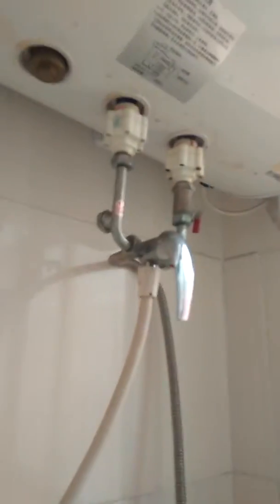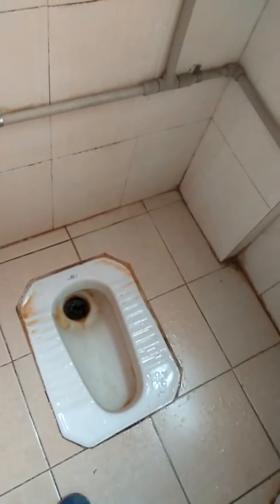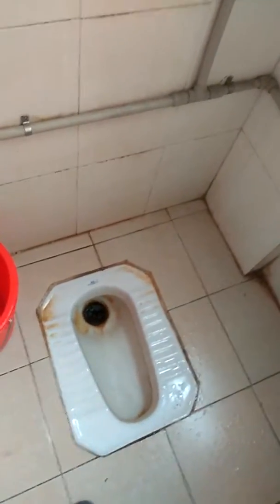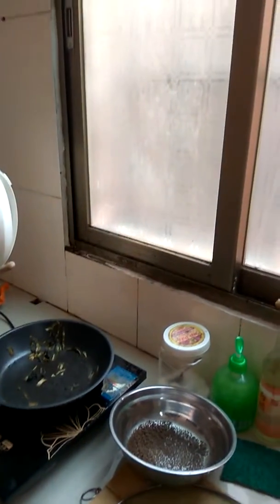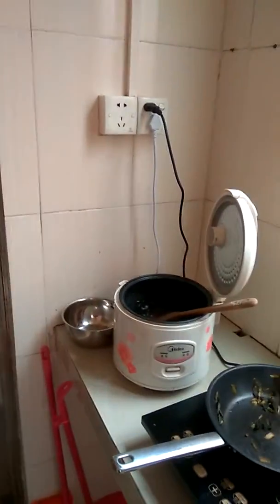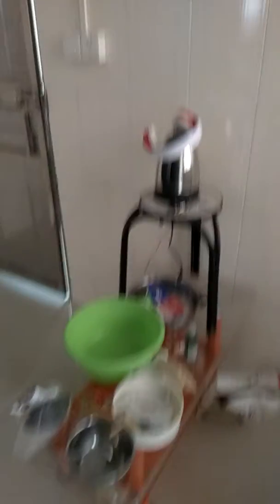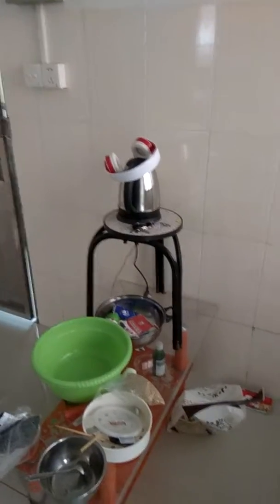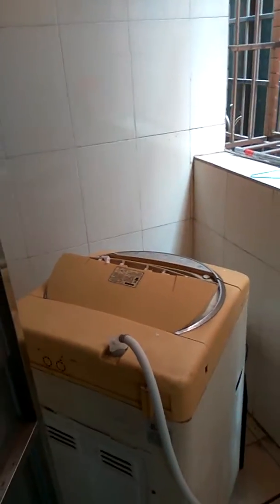What's it's like living in an 800 CNY ($125) apartment in China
If you ever wanted to see what it's like for someone to live in an apartment in China for many low wage earners, here is what you'll receive. This is in Guangzhou, a Tier 1 city near Hong Kong. I lived here for 3 months before finding a better apartment for 3,500 CNY.